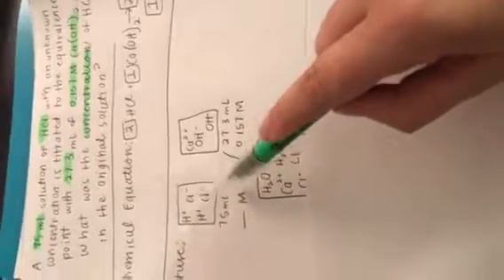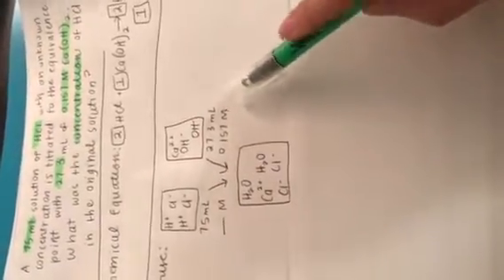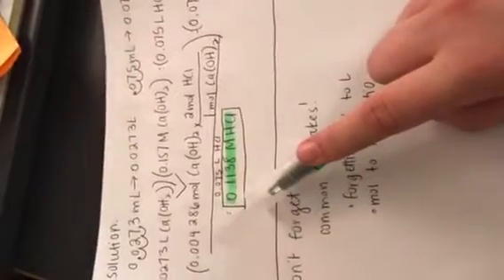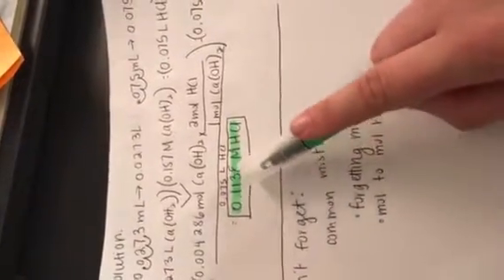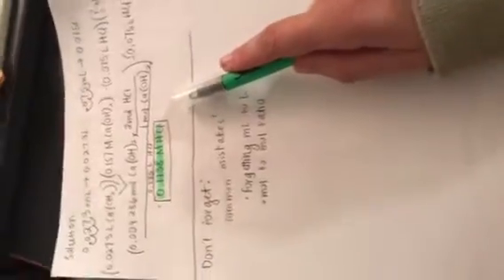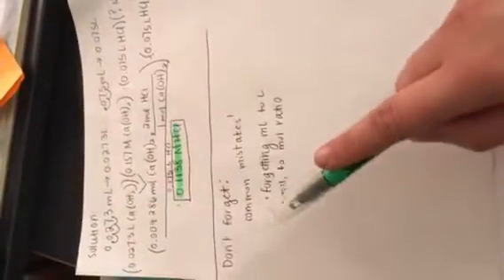Chemistry 1201 Hopkins Titration Video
This one is not clear I reposted another one labeled CLEARER Chemistry 1201 Hopkins Titration Problem